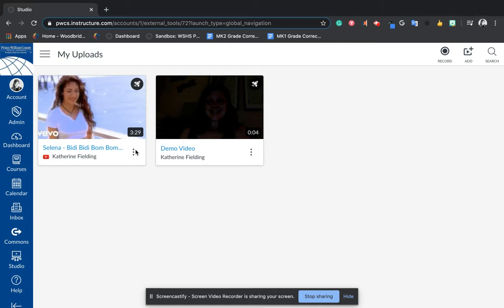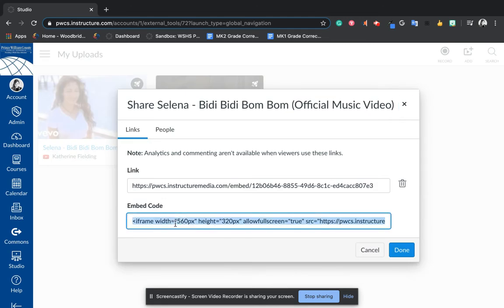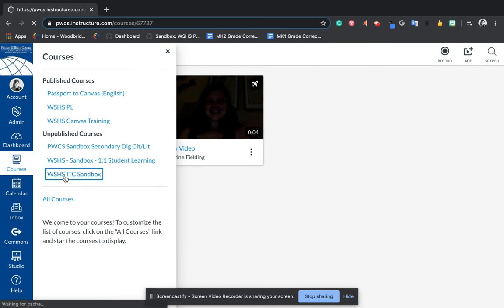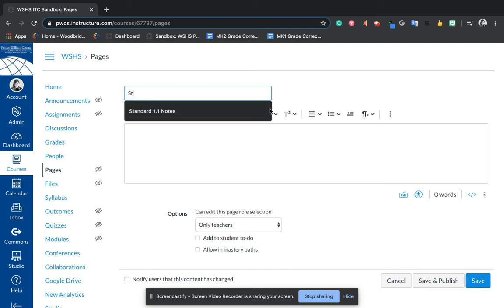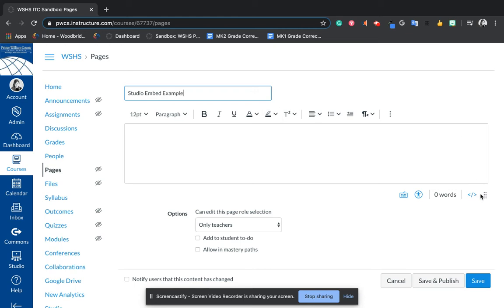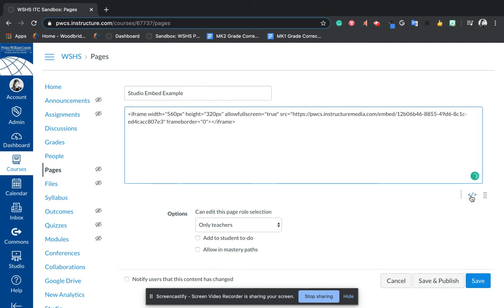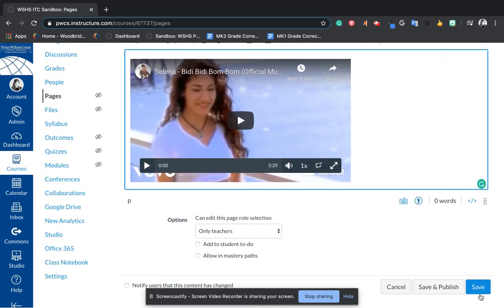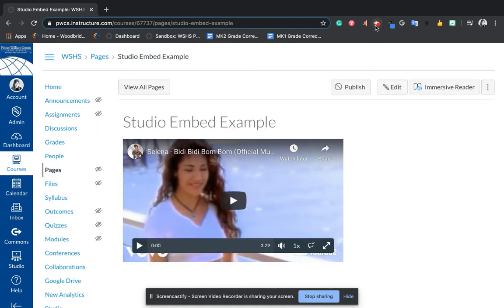Embed from Studio Into A Content Box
Can do this process any place you find the Rich Content Editor Box.